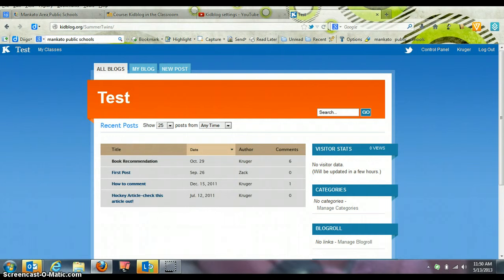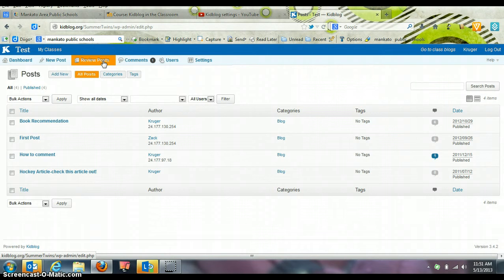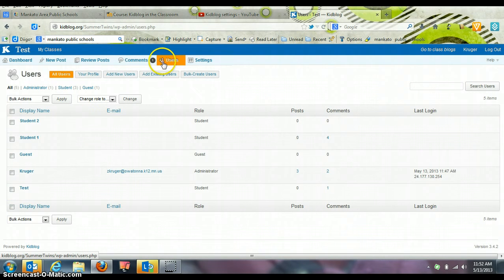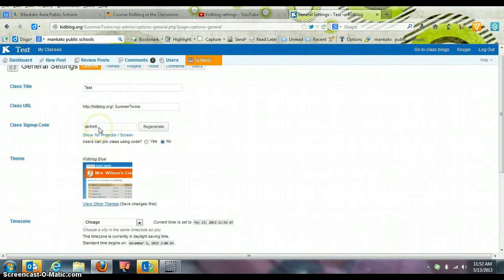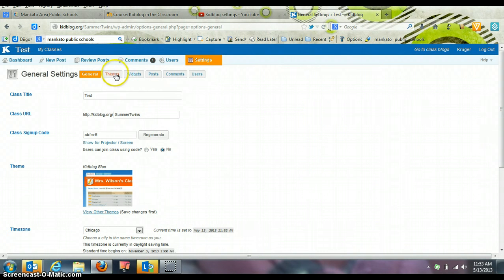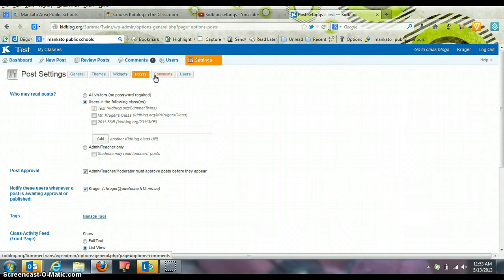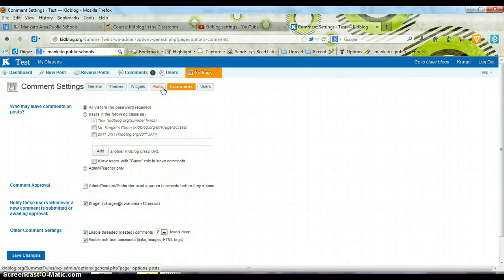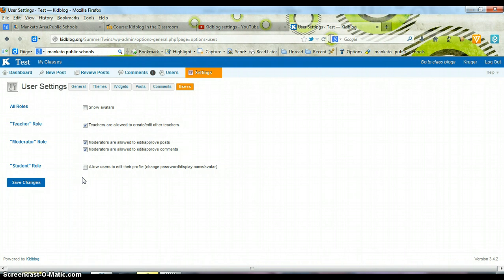Settings and Security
settings and security in Kidblog